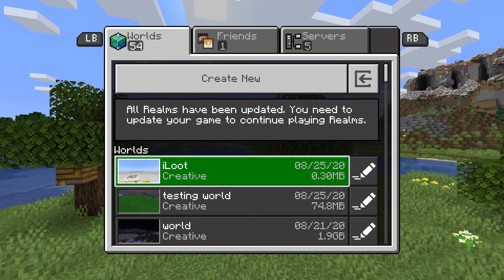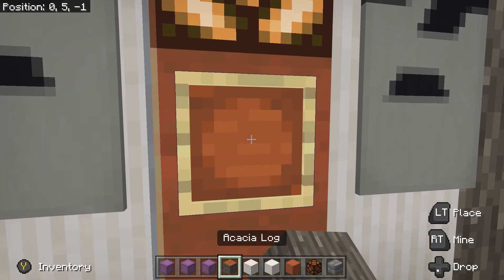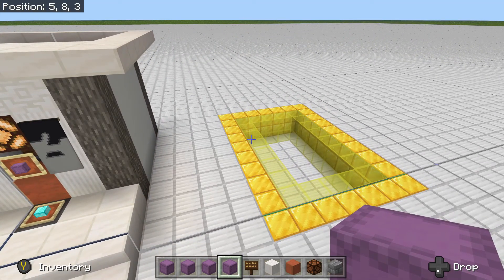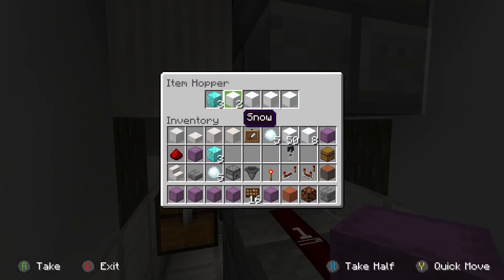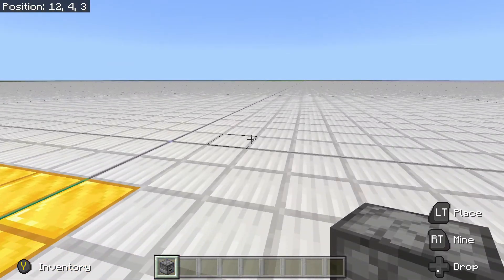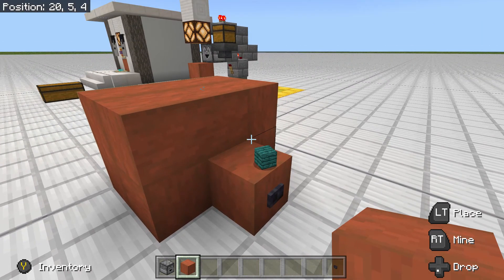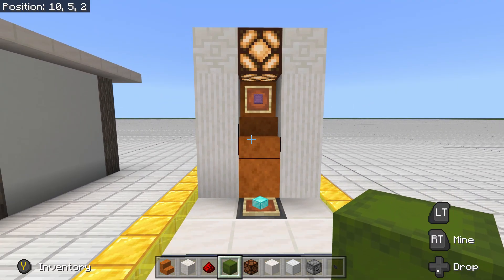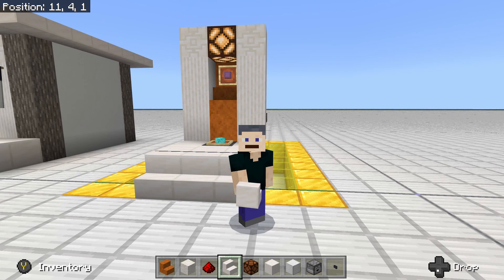Minecraft Bedrock: Loot Box Vending Machine Modification Tutorial 1.16.2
In this redstone tutorial we show you what modifications are needed to get iLoot back up and running in 1.16.2
This is based off iLoot that was built by impulseSV on the Hermitcraft Season 6 Server.

This should work on all Minecraft bedrock editions and platforms.